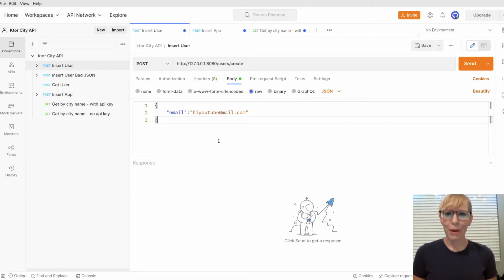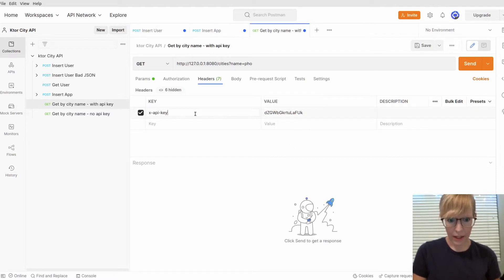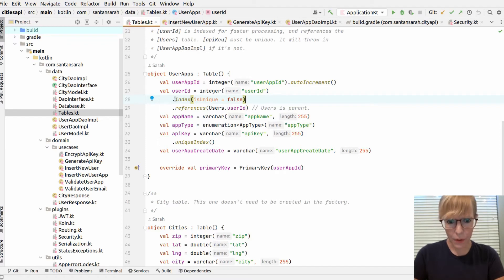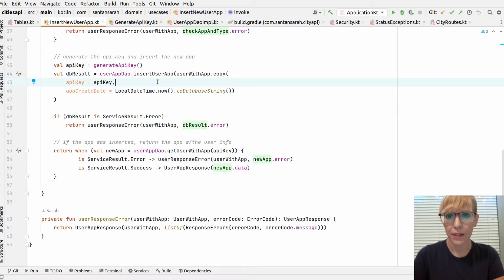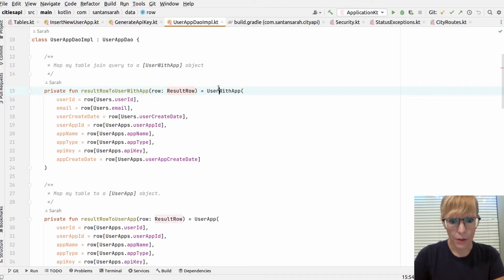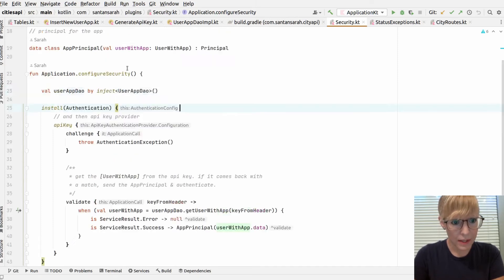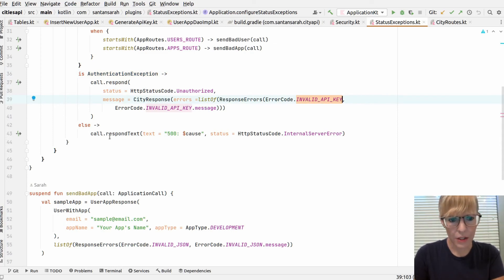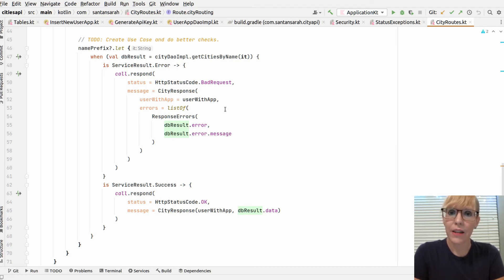Ktor API: Exposed Table Joins, API Key Authentication with X-API-KEY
In Part 2, I'll go over:
* Generating an API key
* Exposed table joins
* Ktor API Key Authentication
* Ktor Dynamic Status Pages
* GET API city data